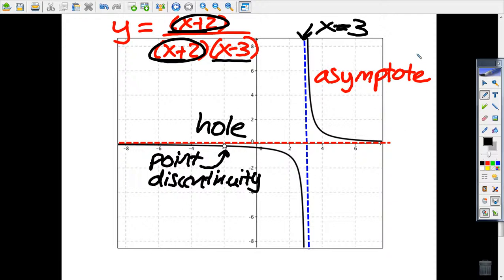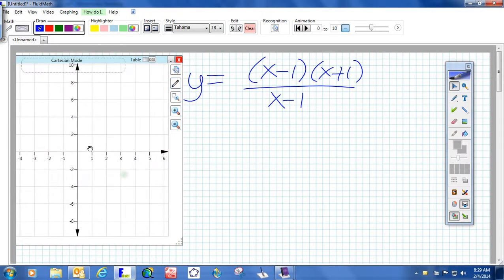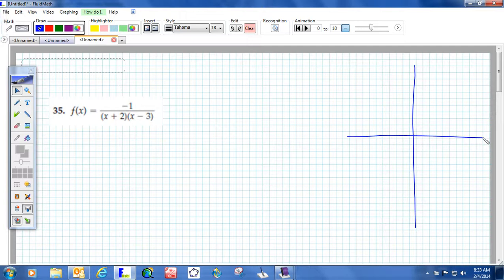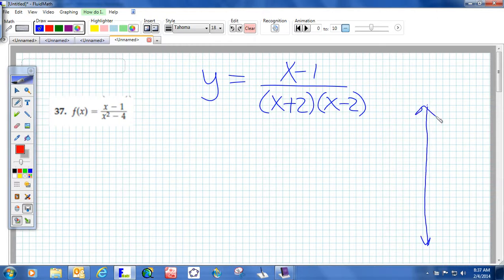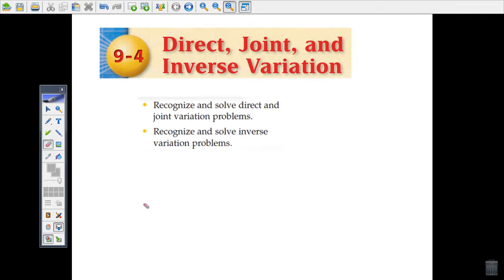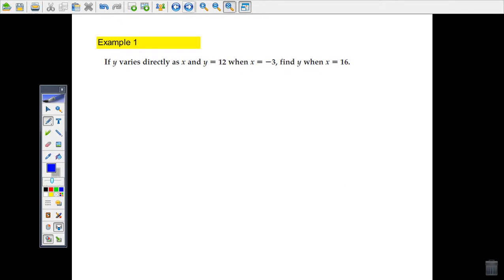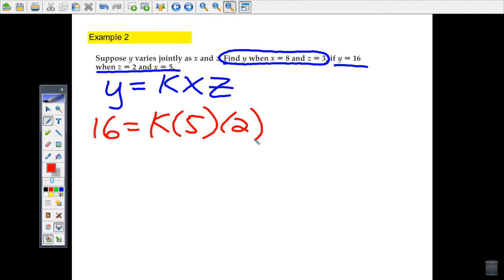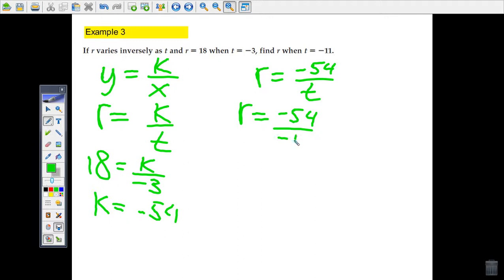Mr. van de Weghe's Math Videos